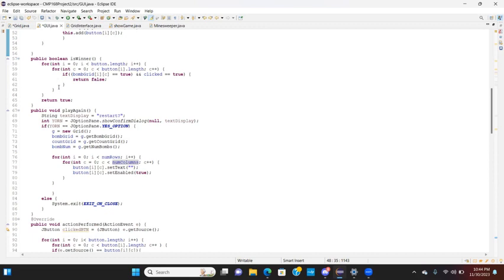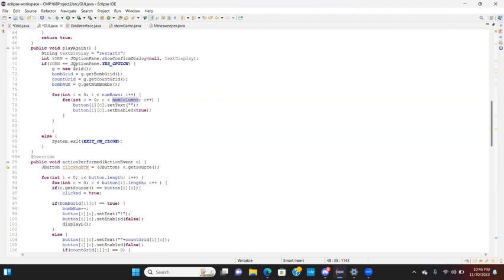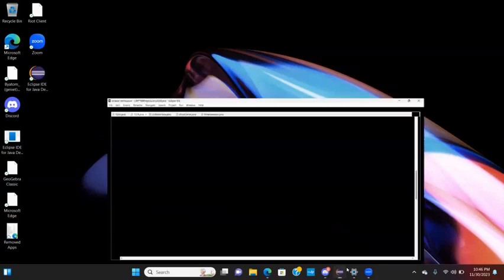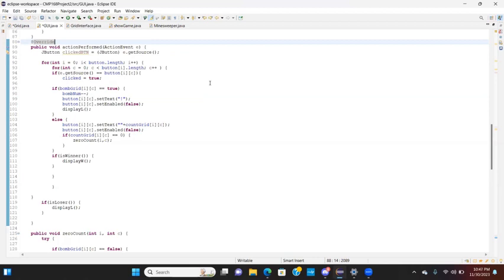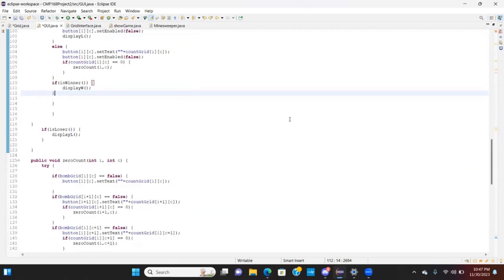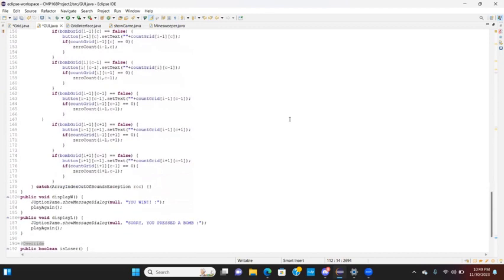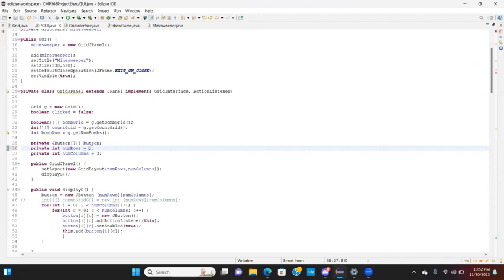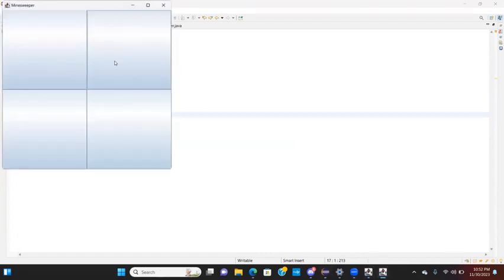CMP 168 project 2 part 2